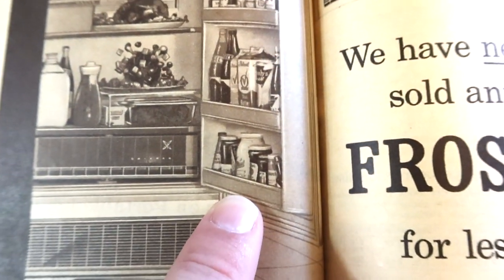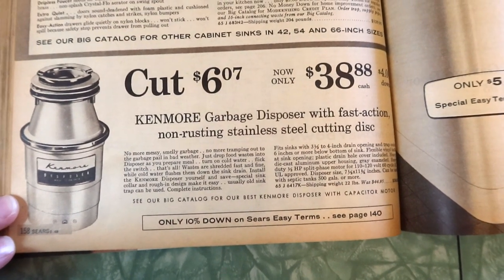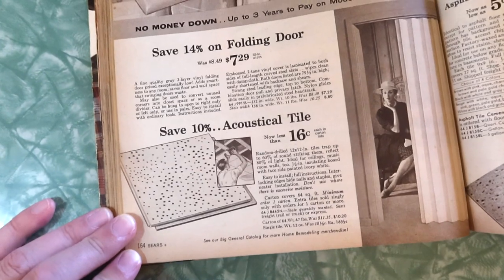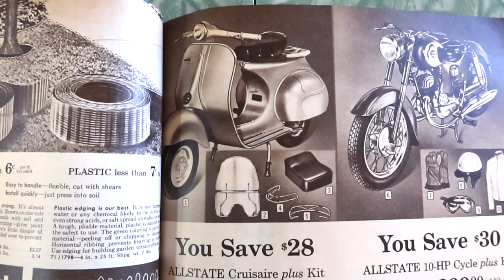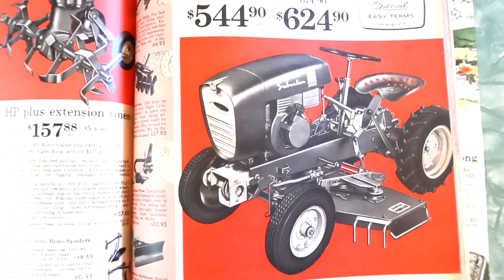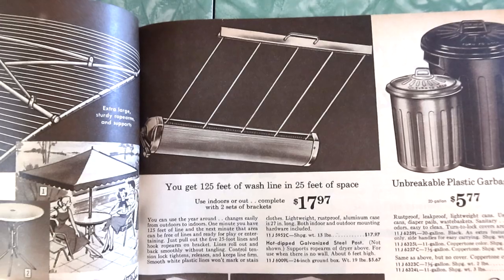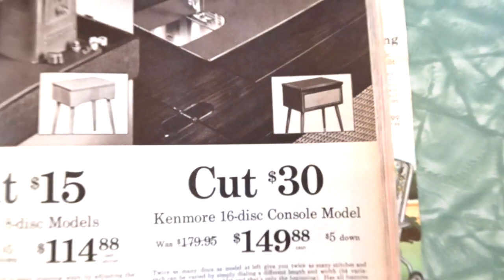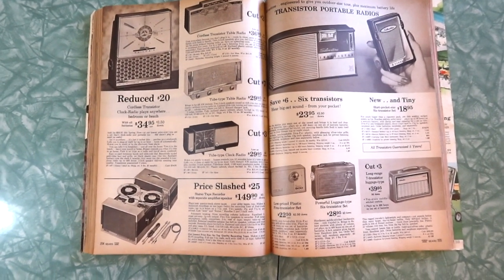PART 4 Sundays at Sears! TVs, Automotive, Kitchen Appliances, Home Repair 1960 Summer Sale Catalog 🏖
Welcome to Sundays at Sears! In this installment of my weekly series, I'll be flipping through the 1960 Sears Summer Sale catalog. It premieres every Sunday at noon Pacific time, where I'll be in the chat to laugh along with you as it airs. The underwear is barbaric, the toys are life-threatening, and the sexism runs rampant. What's not to love? So step back in time with me for 50 pages per week to the summer of 1960!

E T S Y

L O S T   P H O T O S   F O U N D (Coming Soon!)